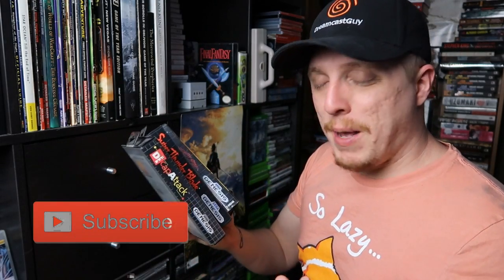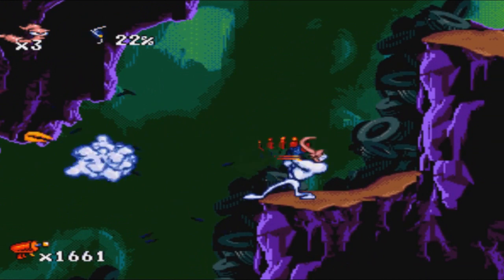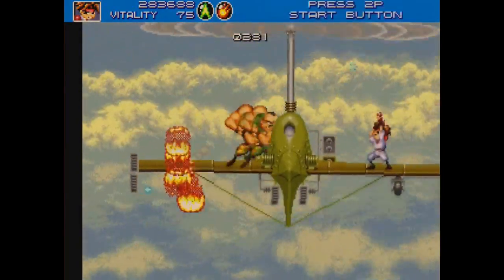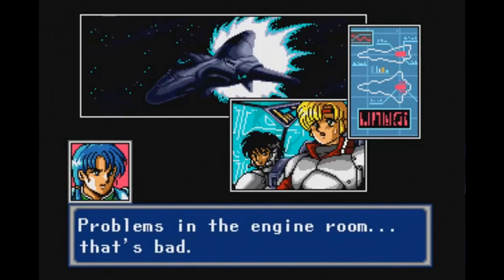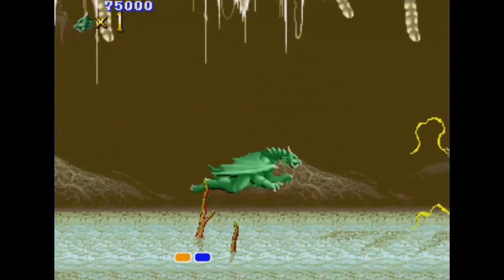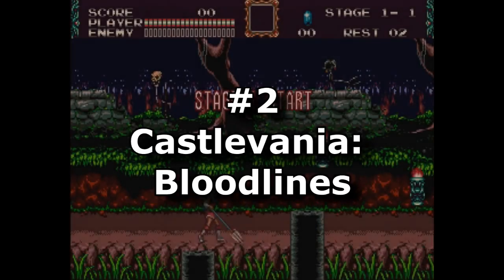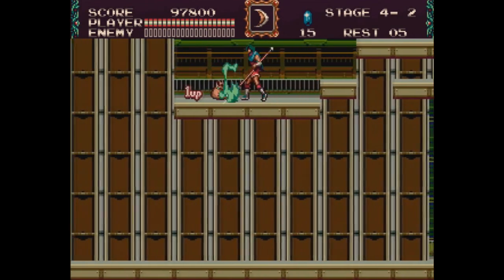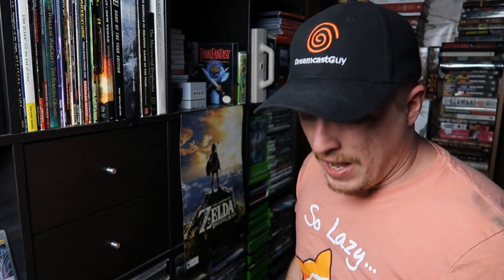TOP 10 Sega Genesis Games!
One of the best consoles ever was the Sega Genesis so today we are diving into the Mega Drive library and checking out the best of the best! These are my picks of the Top 10 Genesis Games!